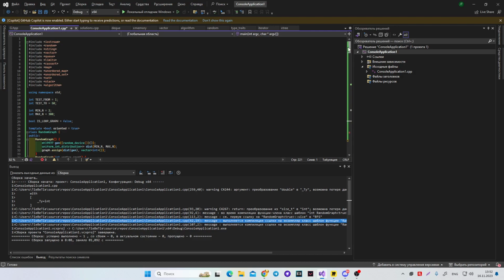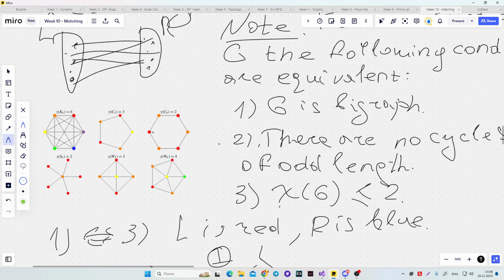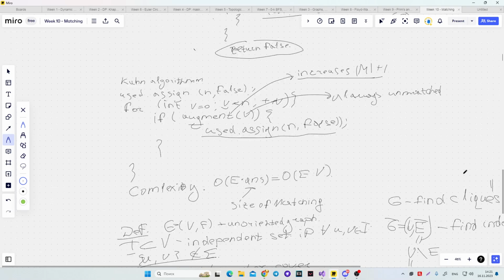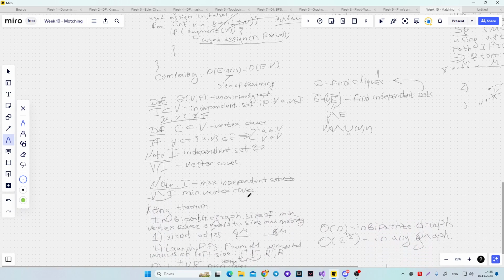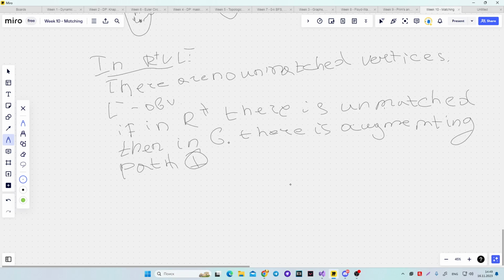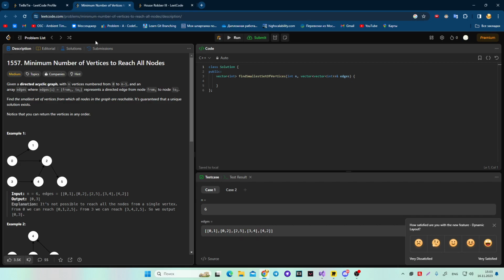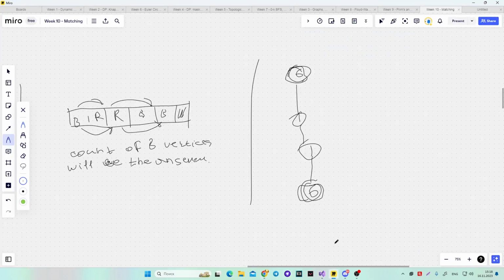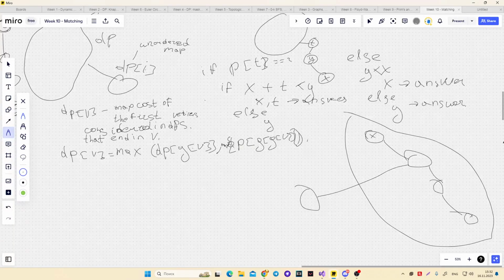Algorithms & Data Structures II Lecture 10 - Matching, Bipartite Graphs, Kuhn's Algorithm